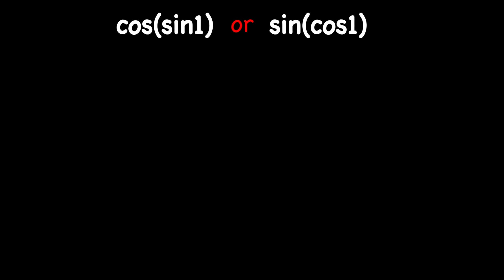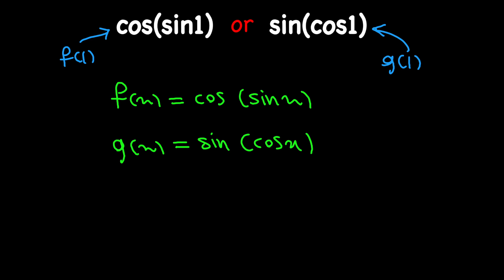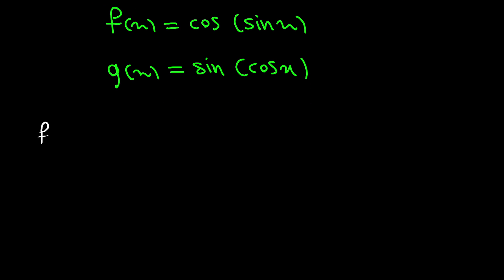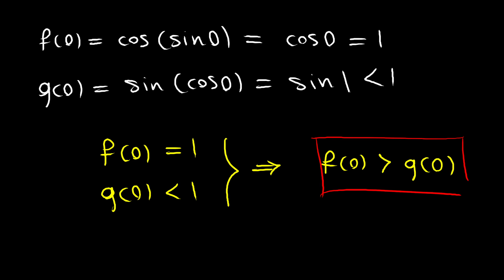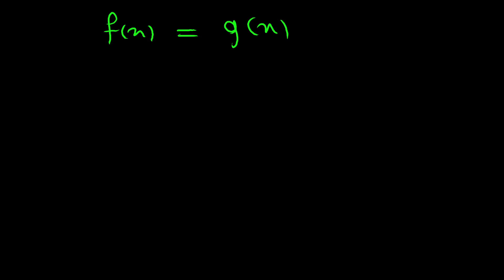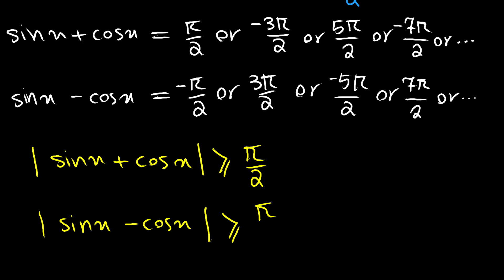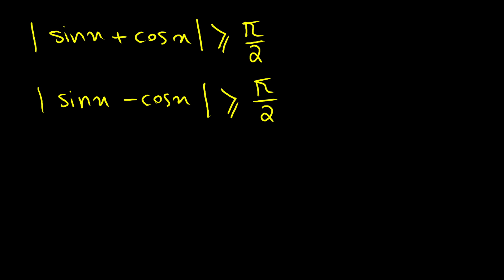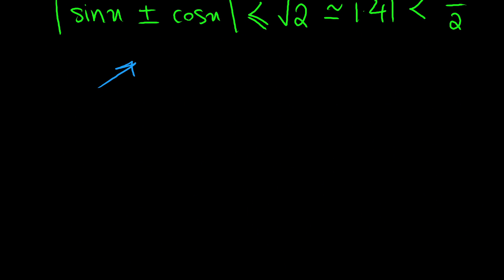Which One is Larger? Comparing sin(cos1) with cos(sin1) | Trigonometry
🔴 Which One is Larger? Comparing sin(cos1) with cos(sin1) | Find the Greater One | Fun Trigonometric Equation

Hey there.
In this video, we are going to be comparing
sin(cos1) with cos(sin1).
To do that, we compare sin(cosx) with cos(sinx) and by doing that, we are going to be able to compare the numbers we want to compare.
To compare these two functions, we first compare them at x=0, and then we try to find the intersection points of the functions, by solving a trigonometric equation.

🔴I hope you enjoy watching this video on Comparing two numbers relating to Trigonometry .🔴

topics covered in this video:
trigonometry
comparing numbers
how to solve trig equations
compare cos(sin1) with si(cos1)
how to compare functions